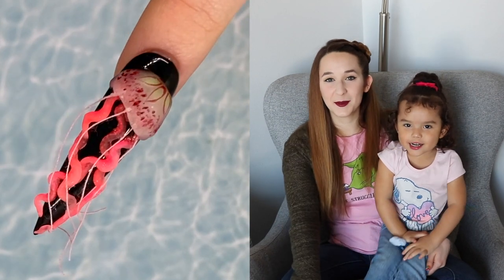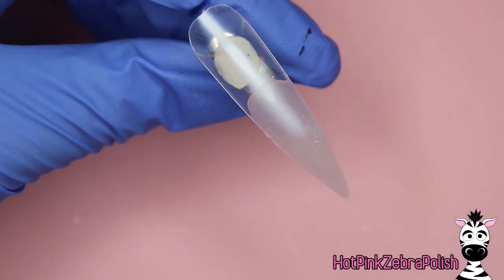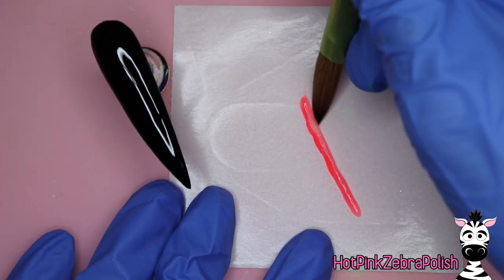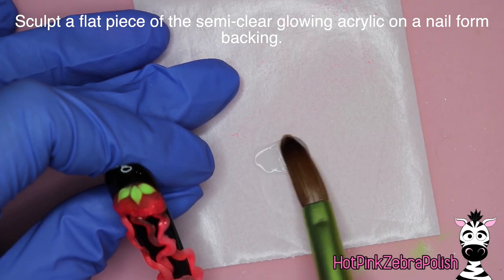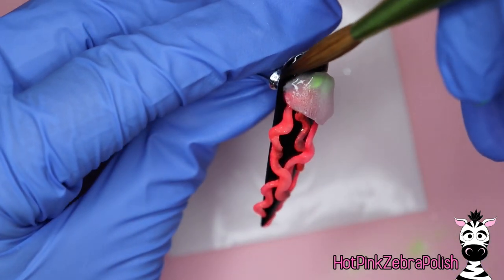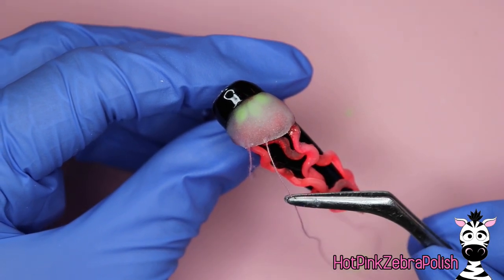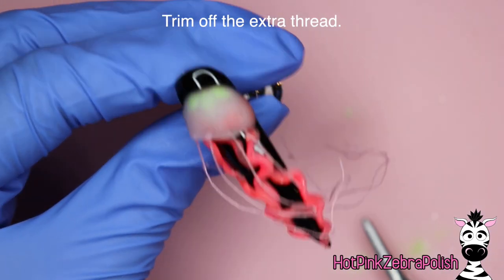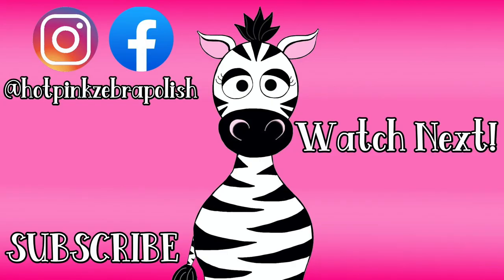3D GLOWING Sea Jelly Acrylic Nail Art Tutorial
Double Dip Colors Used In This Video ~ Most definitely g15, bodacious g10, lovely pink 777

I just LOVE this sea jelly! It's so bright and colorful and it GLOWS.  What's not to love?!?! I am so sorry that that one piece of footage was lost, if you have any questions about picking up those arms, it is the same process as Moana's hair and you can find more detailed instructions in the video below. Other than that little hiccup, I hope you loved this design as much as I do!